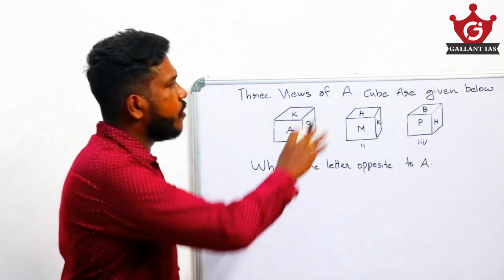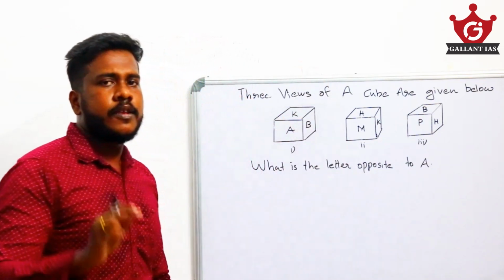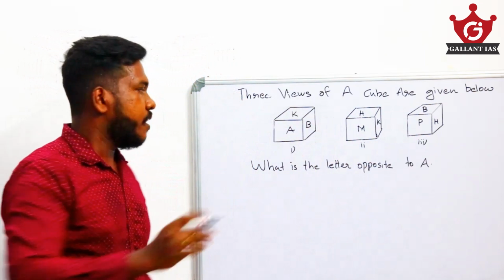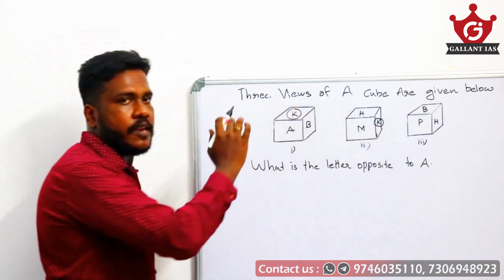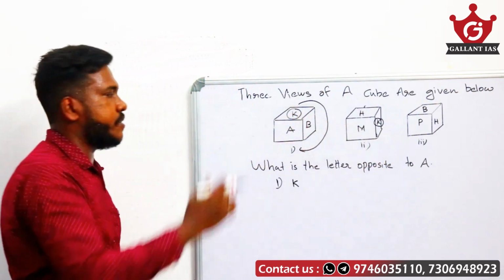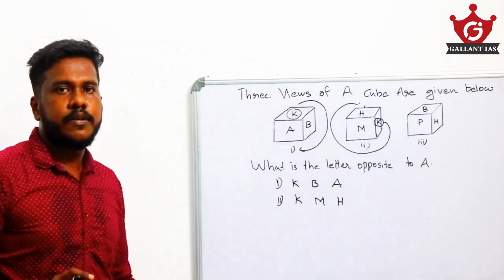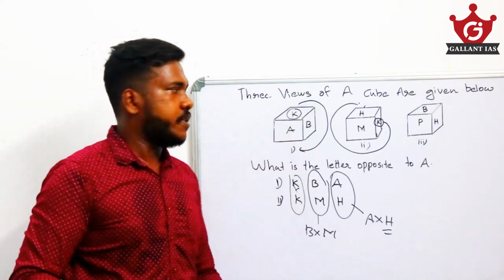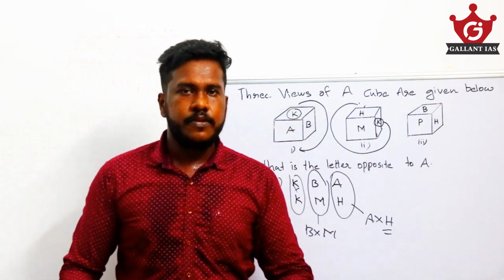IAS | IPS in Seconds !! | 58 | Solving the most potential Questions Quickly for Prelims !!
This series will quickly solve the most potential questions for Prelims 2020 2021.  Todays is CSAT
Join our telegram channel for holistic UPSC preparation for all UPSC & STATE Exams